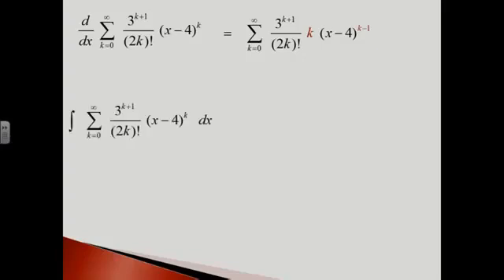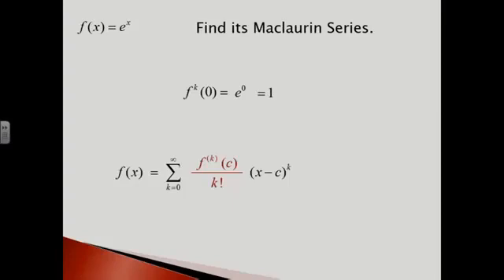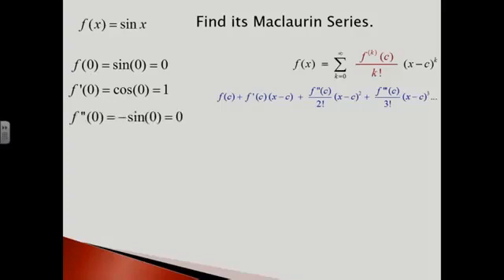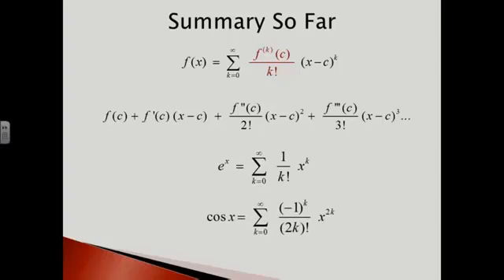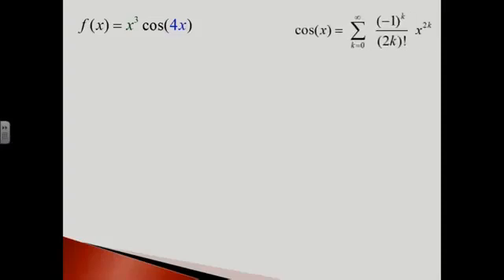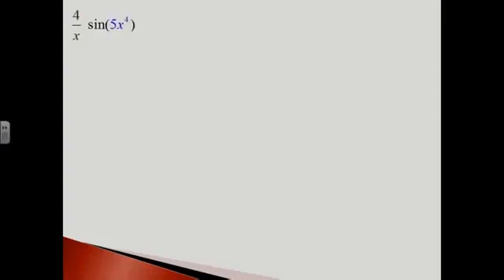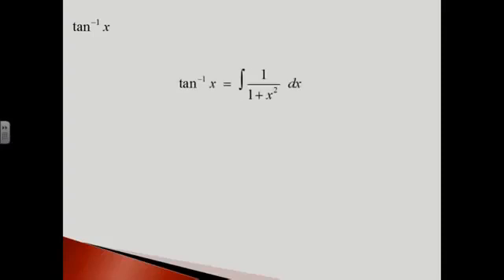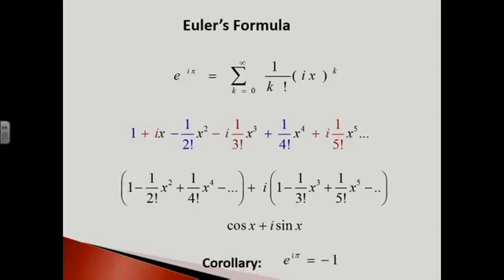[Calculus 2] Section 8.8: Taylor and Maclaurin series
00:00 Taylor series and Maclaurin series
03:21 Maclaurin series for common functions
09:22 Applications of Maclaurin series